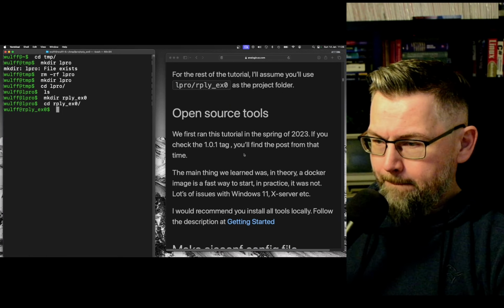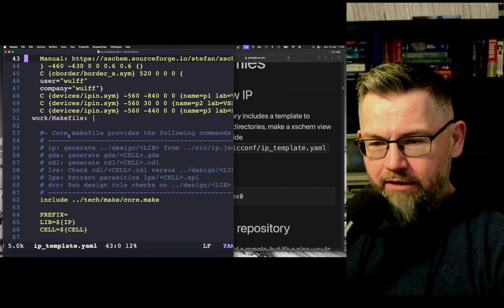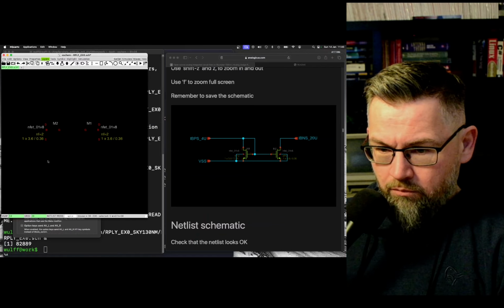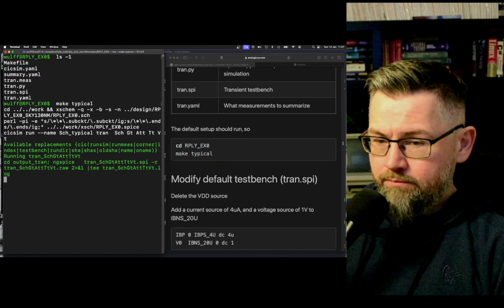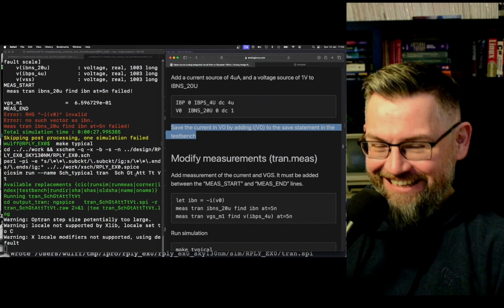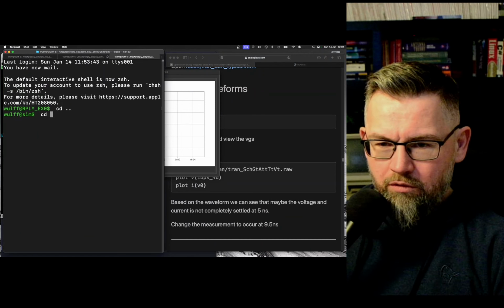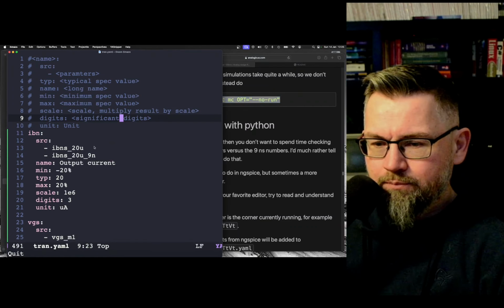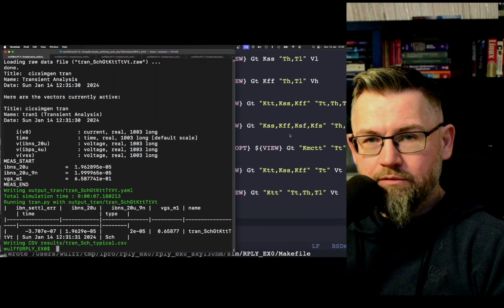Sky130 Schematic/Simulation Tutorial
00:00 Introduction
01:00 Setup directory structure
02:15 Clone repositories via cicconf
07:08 Make new IP with cicconf
11:26 Add git remote, if you want
13:38 Draw Schematic
18:46 Netlist schematic
20:58 Setup and run typical simulation
26:06 Measurements
32:58 Extracting results
34:12 Waveforms with ngspice
35:35 Waveforms with cicsim
39:25 Corner simulations
41:15 --no-run option, to skip re-run of spice simulation
43:35 Ngspice Manual and other resources
44:15 Running python after simulation
46:05 Make summary of simulations
48:14 Faster simulations using reduced spice model